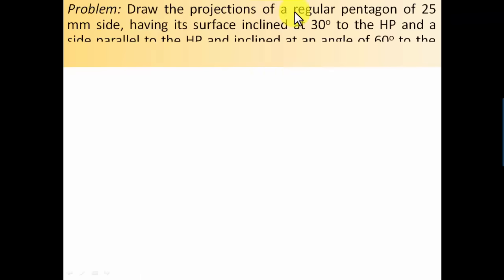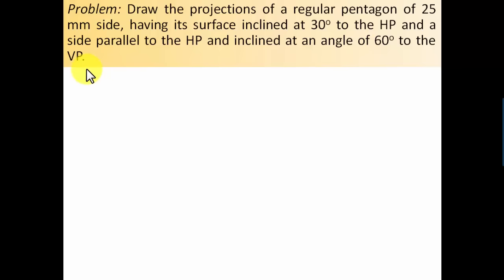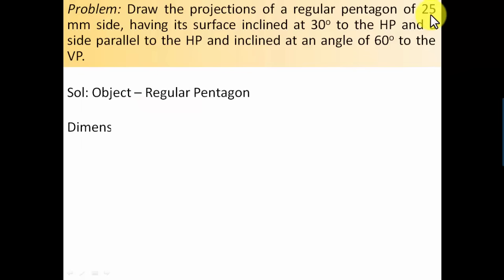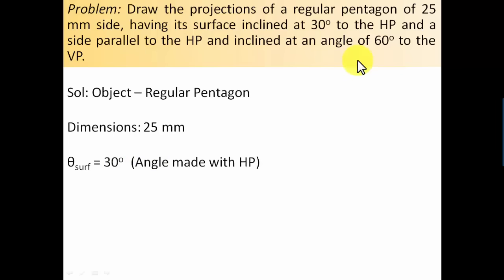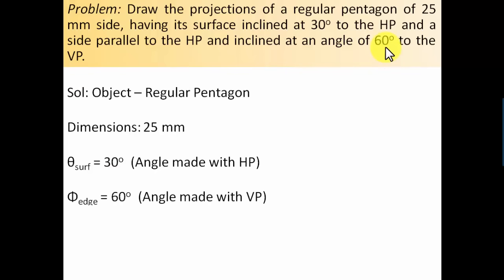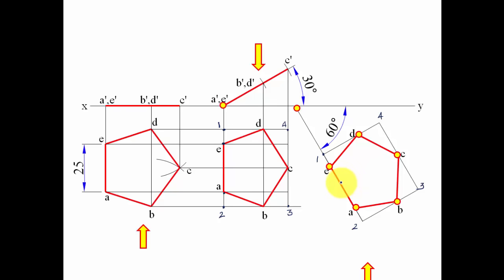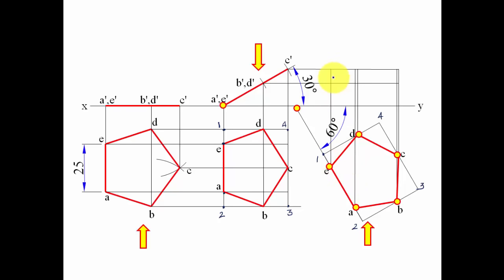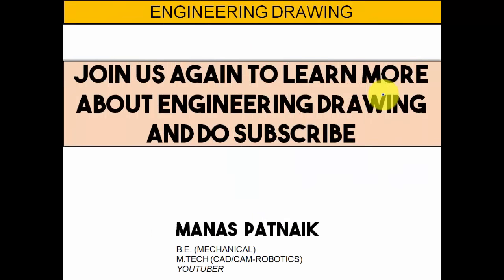PROJECTION OF PLANES_Recreated_Lecture 1 - Pentagonal Plane with surface & edge inclined to HP & VP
Problem Description: Draw the projections of a regular pentagon of 25 mm side, having its surface inclined at 30 deg to the HP and a side parallel to the HP and inclined at an angle of 60 deg to the VP.